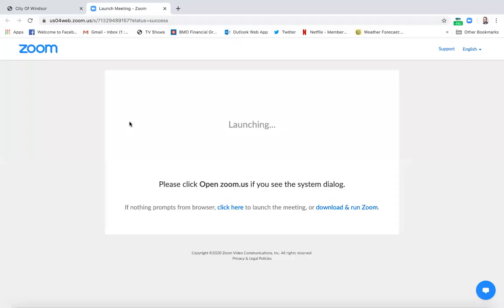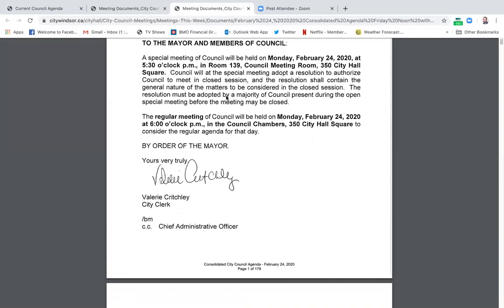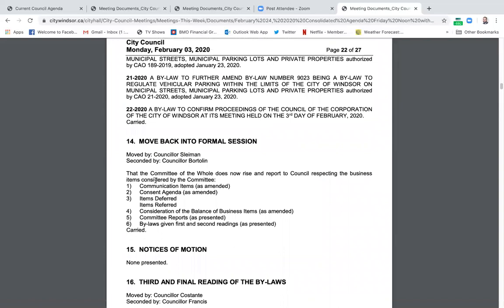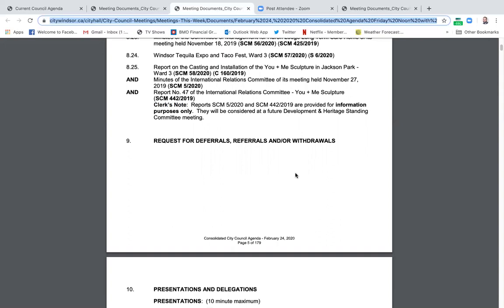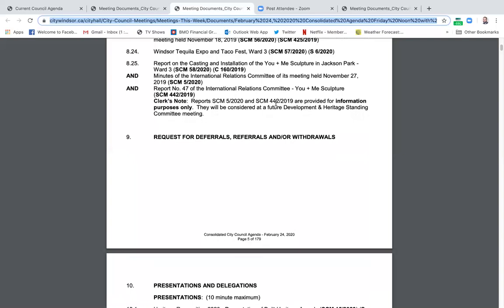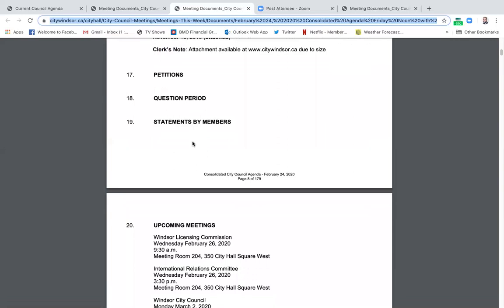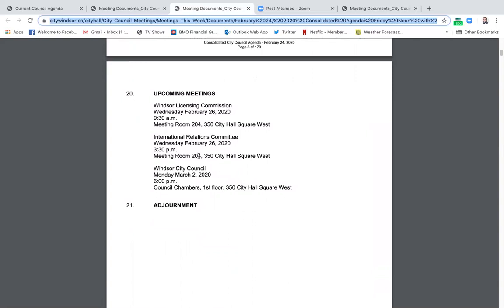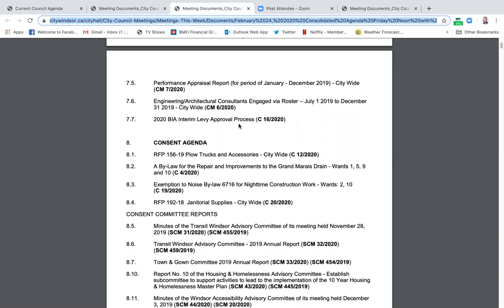Understanding a Council Agenda: Follow Along as you watch a Council Meeting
This video outlines the basics of understanding a council agenda as you follow along a City Council Meeting in Windsor Ontario.